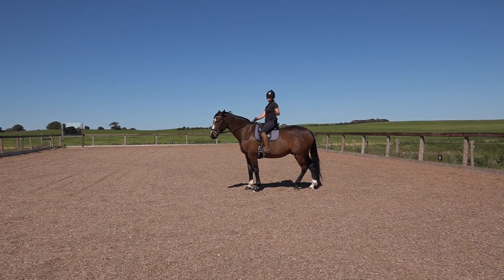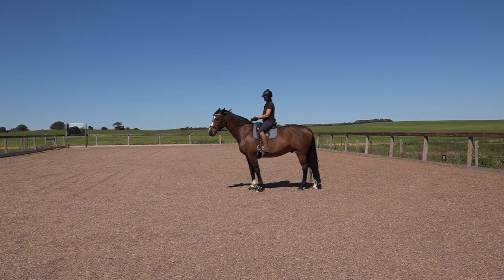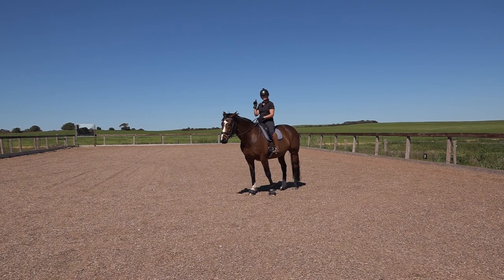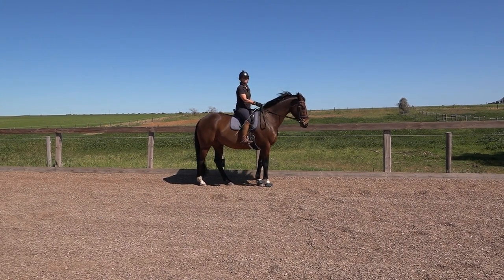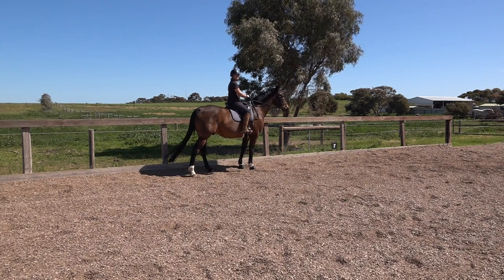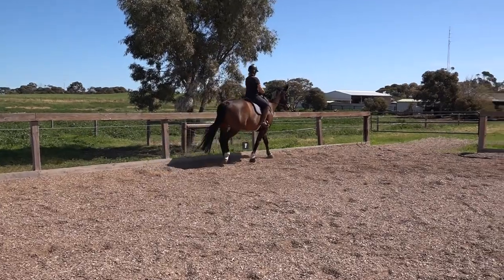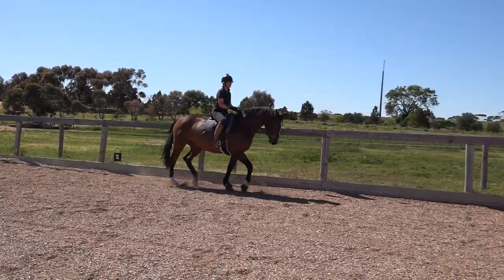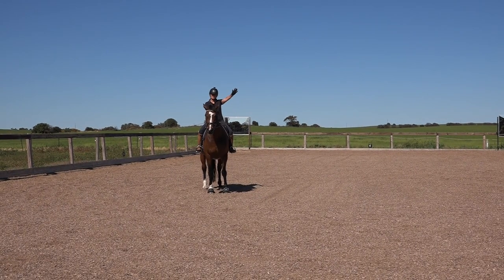How To Ride A Horse - Steering Through A Corner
How To Ride A Horse - Steering Through A Corner: Do you struggle to ride your horse through a corner correctly? If so this video is for you! I show you how to steer a horse through the corner and it is NOT done as you would when riding a bike! It is a great horse bending exercise to ride a corner correctly and should be part of your dressage horses training. I give you a couple of other horse riding tips to help you with correctly bending a horse.

I am currently developing a membership site and look forward to sharing it with you. Add your name here to get on the waitlist